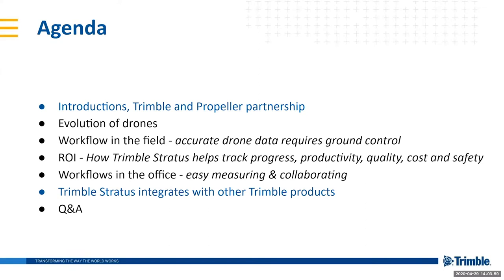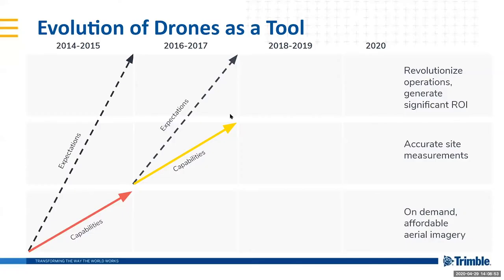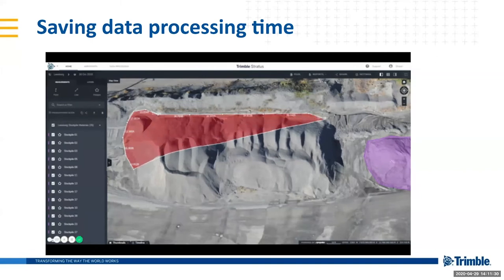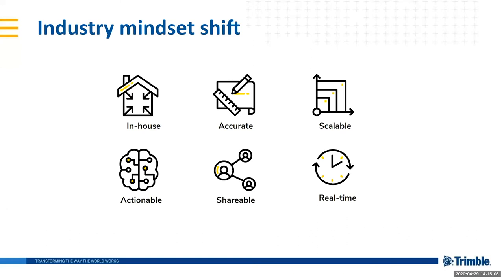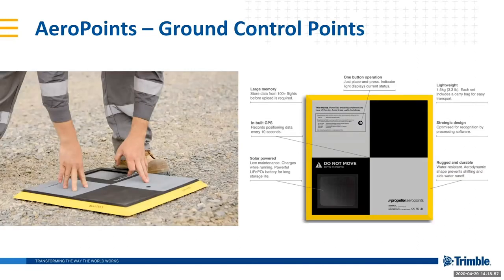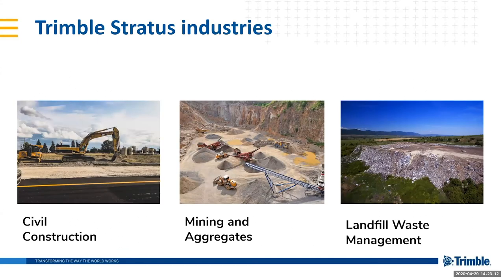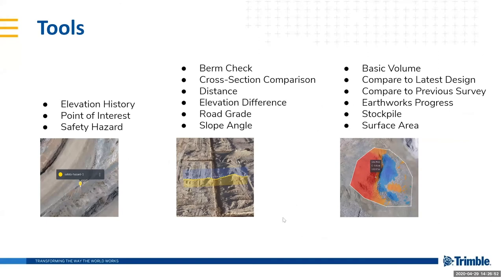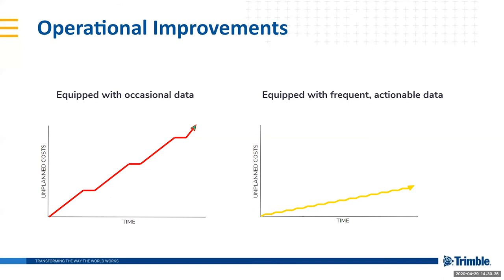Progress tracking with drone surveys made easy - Stay Connected webinar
In this webinar, we explore what it takes to achieve an effective drone surveying programme. We also show you how to upload your drone data and ground control data to Trimble® Stratus.

Drone surveys are one of the many services we offer.